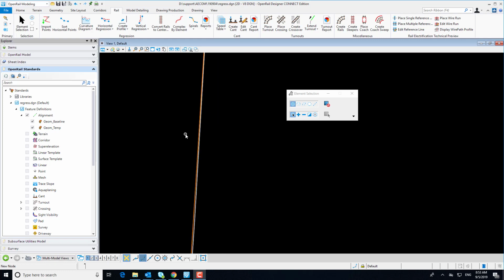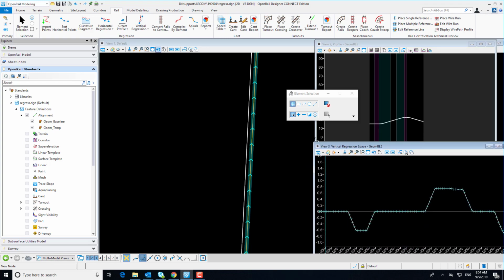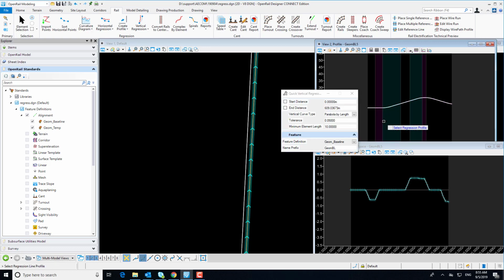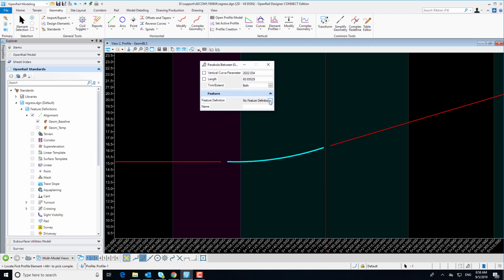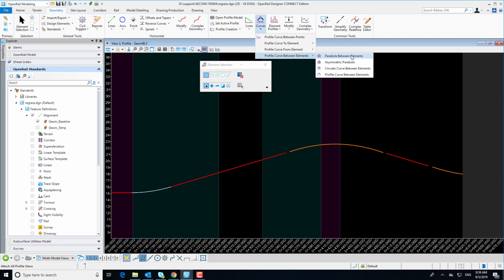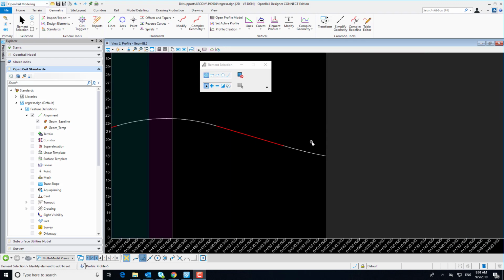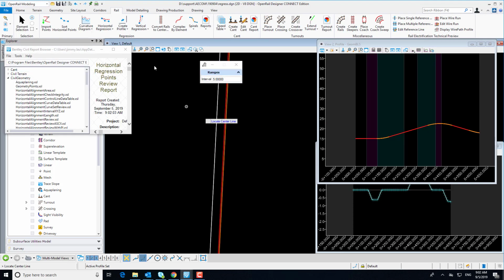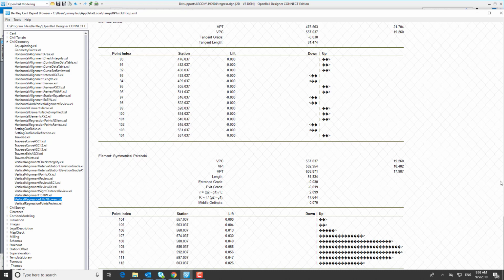OpenRail Designer Regression 2 - Vertical Regression